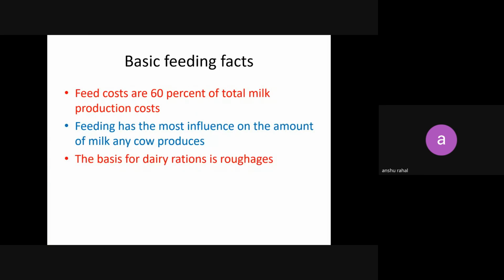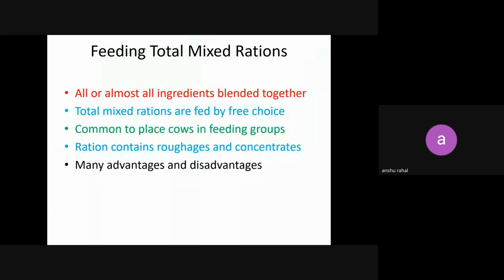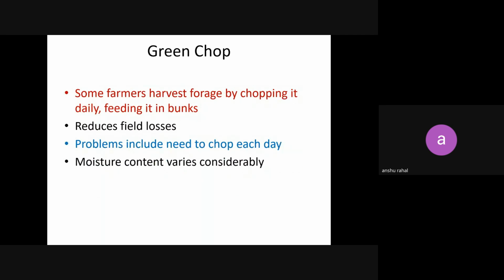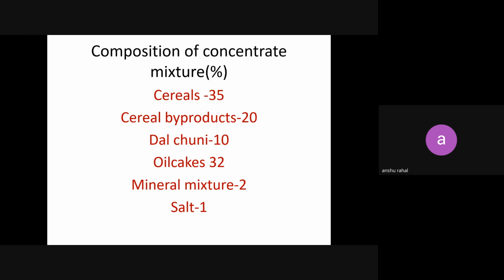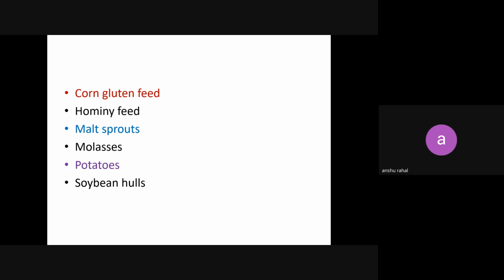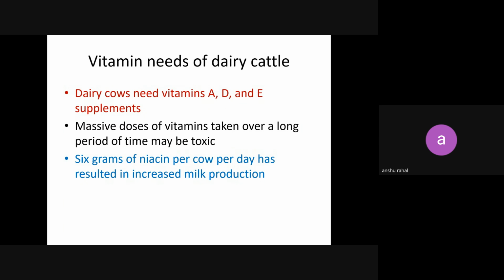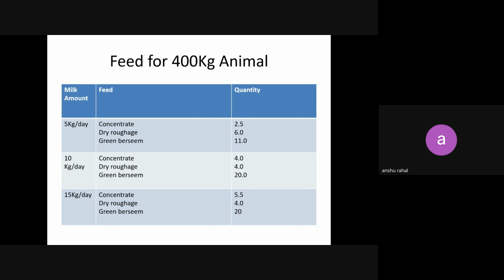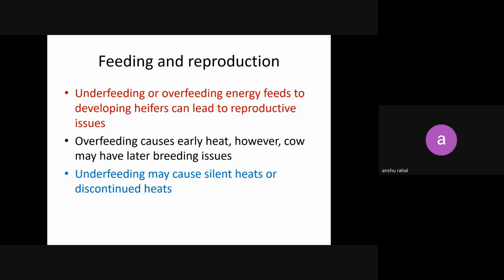Balanced Ration Formulation in Dairy Animal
#description Balanced Ration Formulation in Dairy Animals

Balanced Ration Formulation in Dairy Animal nutrition is the scientific process of designing and providing a nutritionally complete diet that meets the maintenance, growth, reproduction, and milk production requirements of dairy animals. A balanced ration contains the appropriate proportions of energy, protein, fiber, vitamins, minerals, and water based on the animal's age, body weight, physiological status, and production level.

Proper ration formulation enhances feed efficiency, improves milk yield and quality, supports reproductive performance, strengthens immunity, and promotes overall animal health. It also helps reduce feed costs, prevent nutritional disorders, minimize metabolic diseases, and improve the profitability of dairy farming.

Modern dairy nutrition integrates precision feeding, least-cost ration formulation, Total Mixed Ration (TMR), mineral supplementation, bypass protein and fat technologies, and the use of feed additives such as probiotics and enzymes. These innovations ensure optimum nutrient utilization while reducing methane emissions and environmental impacts, contributing to climate-smart and sustainable dairy production.

Balanced ration formulation plays a vital role in sustainable livestock management by improving resource utilization, reducing feed wastage, enhancing animal welfare, and ensuring the production of safe, high-quality milk. It is an essential component of profitable dairy farming and supports long-term food and nutritional security.

* Balanced Ration Formulation
* Dairy Animal Nutrition
* Dairy Cattle Feeding
* Dairy Buffalo Nutrition
* Livestock Nutrition
* Animal Nutrition
* Dairy Farming
* Milk Production
* Feed Formulation
* Precision Feeding
* Total Mixed Ration (TMR)
* Least-Cost Ration
* Feed Efficiency
* Feed Management
* Nutrient Management
* Protein Nutrition
* Energy Nutrition
* Mineral Mixture
* Vitamin Supplementation
* Bypass Protein
* Bypass Fat
* Dry Matter Intake (DMI)
* Roughage Management
* Concentrate Feeding
* Green Fodder
* Silage
* Hay
* Fodder Conservation
* Rumen Nutrition
* Rumen Microbiology
* Digestibility
* Feed Additives
* Probiotics
* Prebiotics
* Enzymes in Animal Feed
* Methane Mitigation
* Climate-Smart Livestock
* Sustainable Dairy Farming
* Livestock Productivity
* Animal Health
* Reproductive Performance
* Milk Quality
* Dairy Herd Management
* Precision Livestock Farming
* Sustainable Livestock Production
* Veterinary Nutrition
* Feed Cost Optimization
* Dairy Management
* Agricultural Sustainability
* Food Security